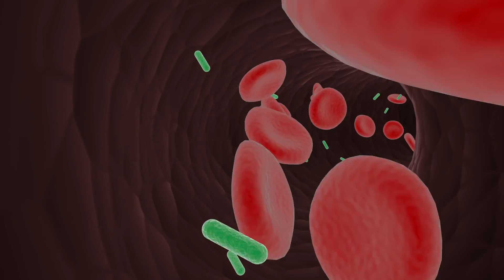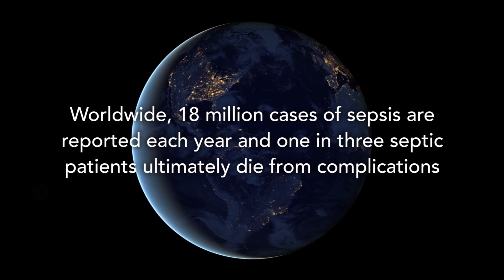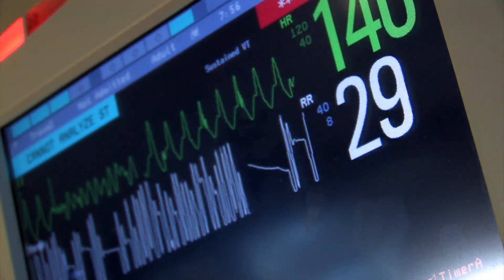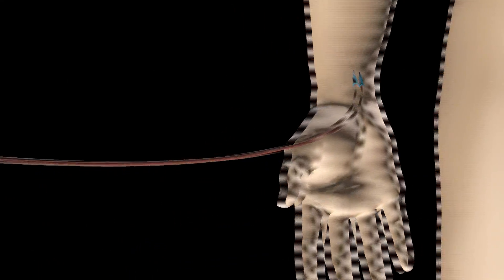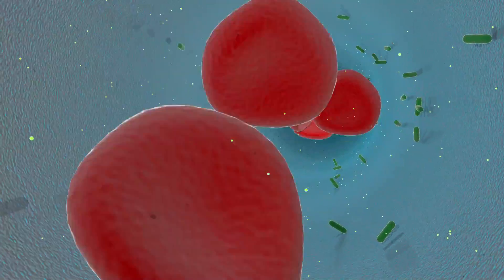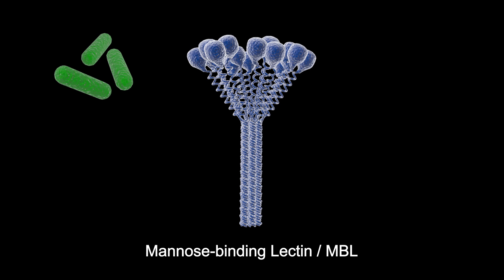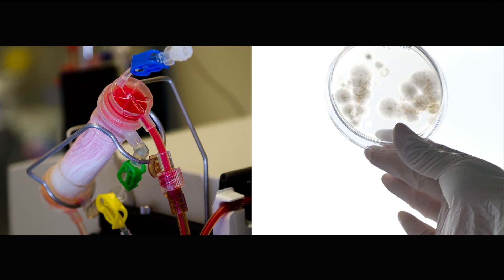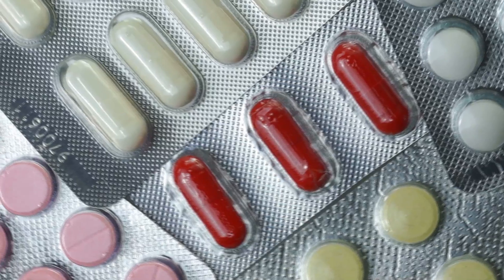Pathogen-Extracting Sepsis Therapy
This video explains how sepsis induced by an overload of blood pathogens can be treated with the Wyss Institute’s improved pathogen-extracting, spleen-mimicking device. Blood is flown through a cartridge filled with hollow fibers that are coated with a genetically engineered blood protein inspired by a naturally-occurring human molecule called Mannose Binding Lectin (MBL). MBL is found in our innate immune system and binds to toxic invaders, marking them for capture by immune cells in the spleen.